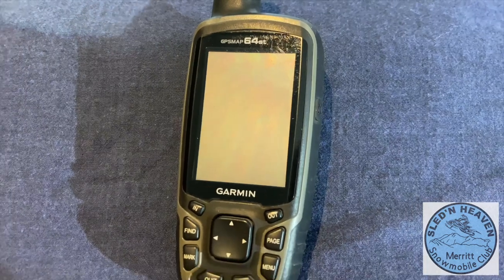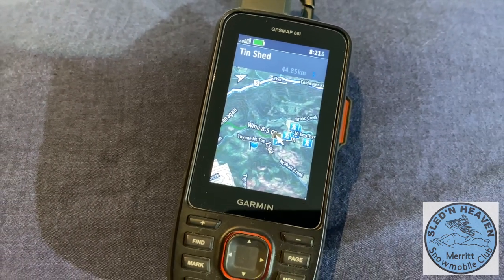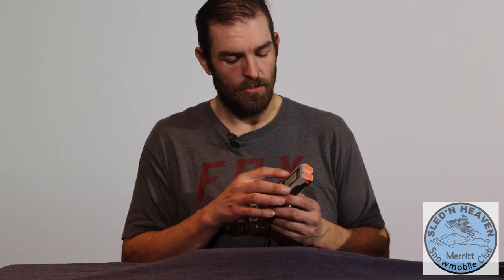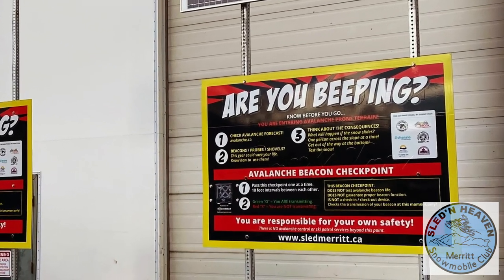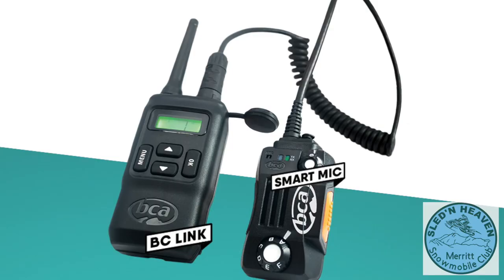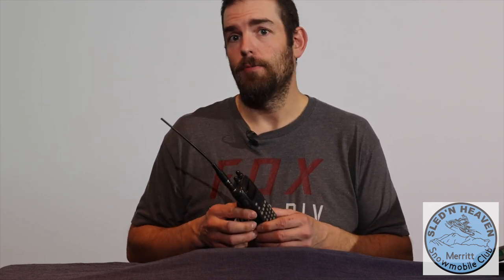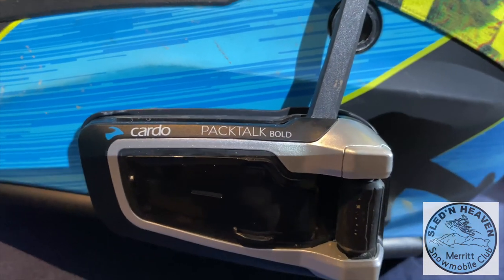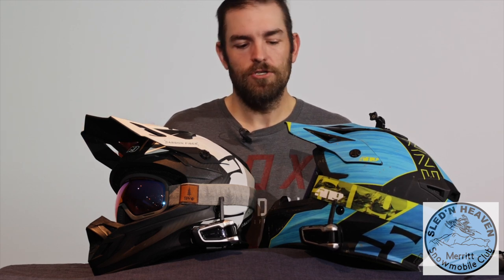MSC Gear Video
Simon Rizzardo shows some safety gear to take with you into the upcoming sled season.